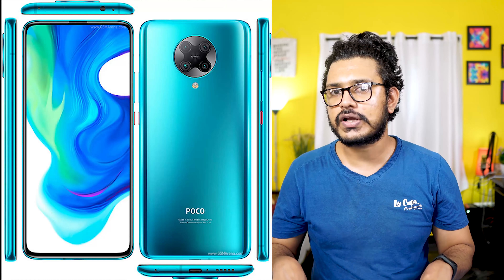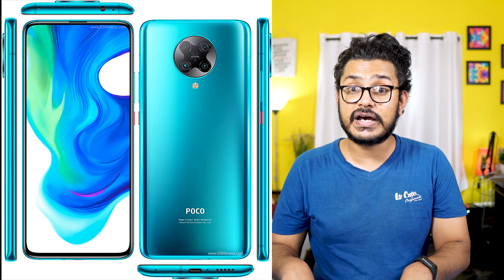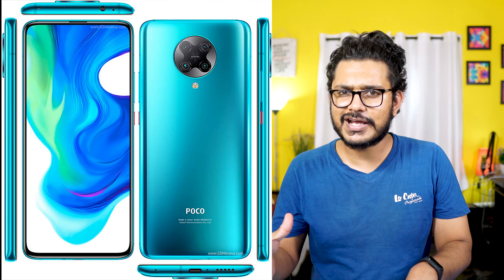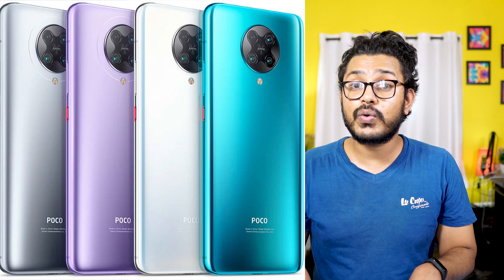Pocophone Poco F2 Pro ಚಿಂದಿ ಫೋನ್ | ಬೆಲೆ ಎಷ್ಟು? |Poco F2 Pro Spec Review & Impression in Kannada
Pocophone Poco F2 Pro ಚಿಂದಿ ಫೋನ್ | ಬೆಲೆ ಎಷ್ಟು? |Poco F2 Pro Spec Review & Impression in Kannada video(ಕನ್ನಡದಲ್ಲಿ)